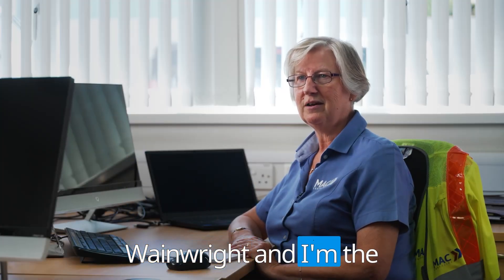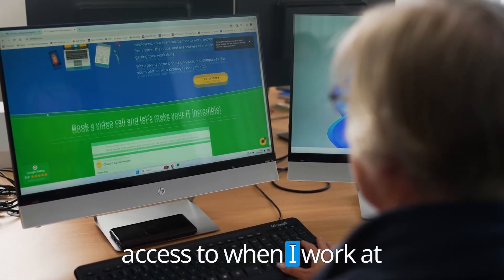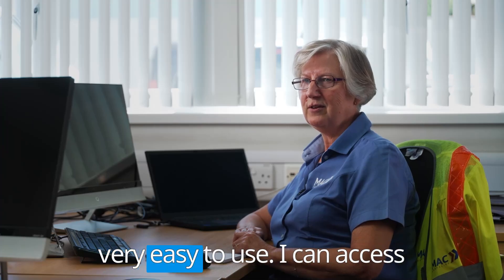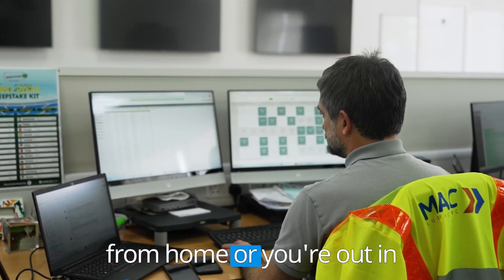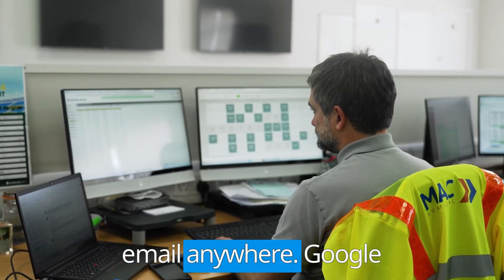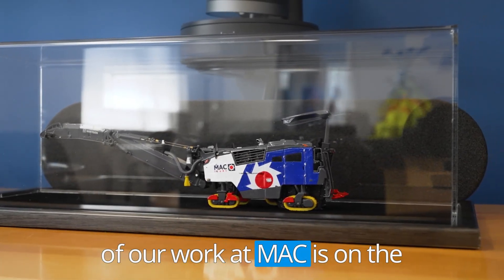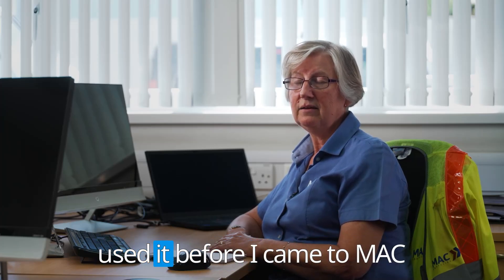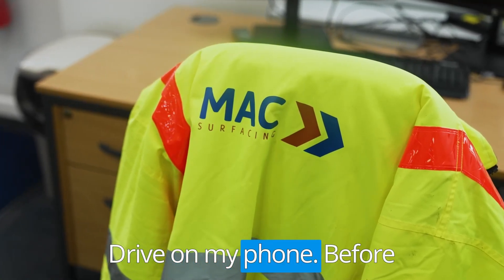Google Workspace by Kimbley IT: Client Testimonial & Expert Support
In the latest client story, Teresa talks about how using Google Workspace by Kimbley IT has helped her with her secretarial work at MAC Surfacing Limited.

If your business is using Google Workspace and know you're not using it to the fullest or thinking about ditching a well-known legacy productivity suite to move to something more secure and modern, get in contact.

Google Workspace has been Kimbley IT's speciality since Google introduced the productivity suite well over a decade ago. No one assists and supports it better.